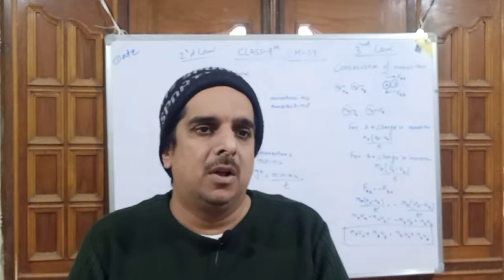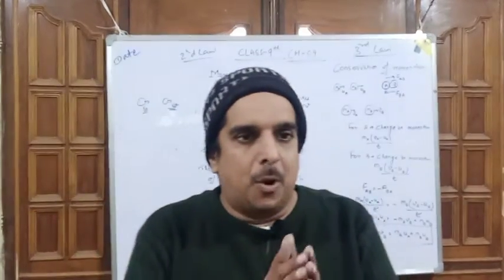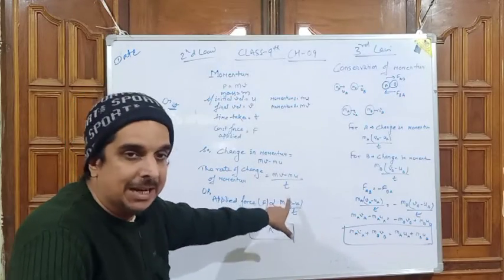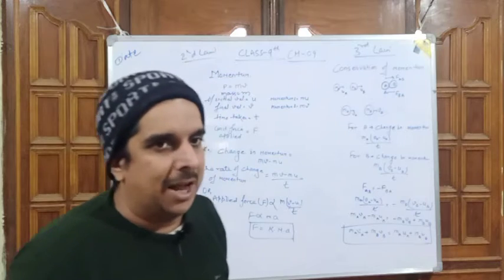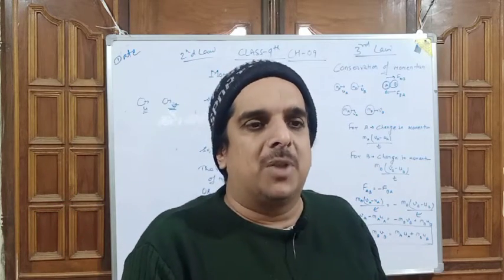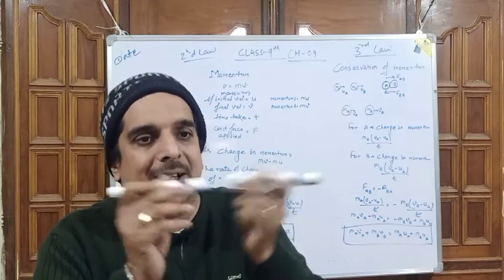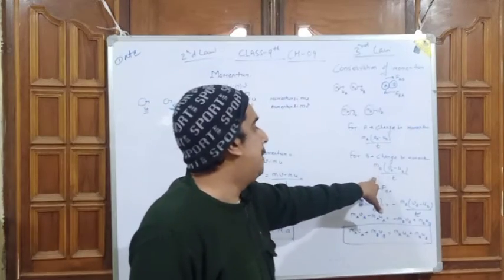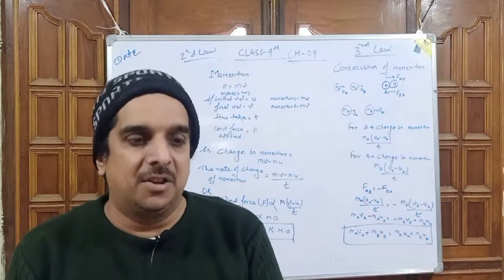NATH ONLINE CLASSES/CL9/PHY/MOTION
NOC/CL9/PHY/MOTION/RISHI SIR